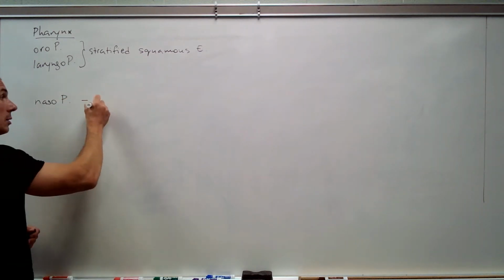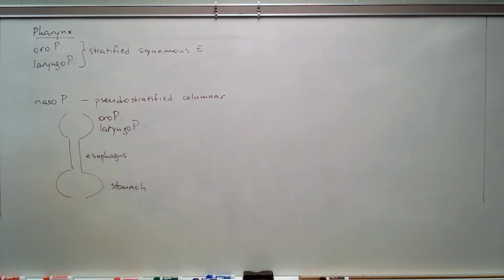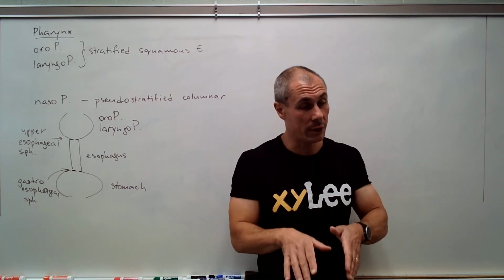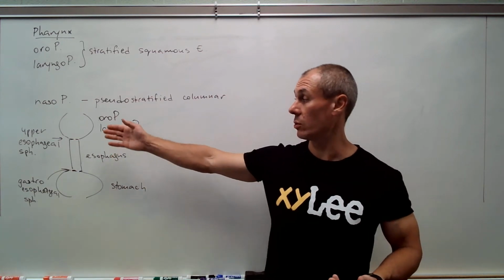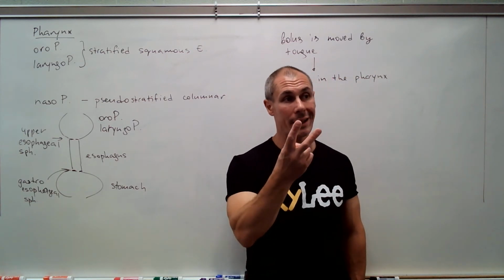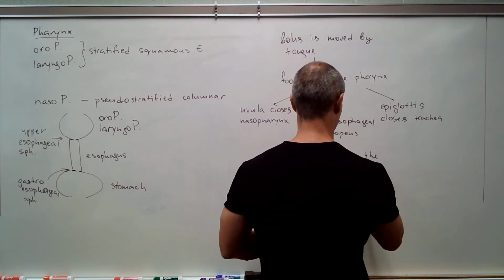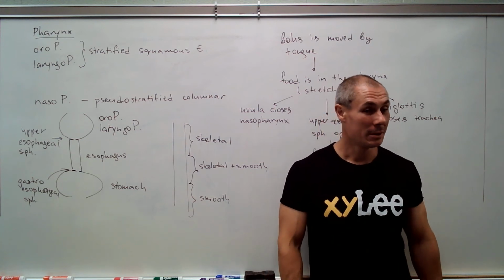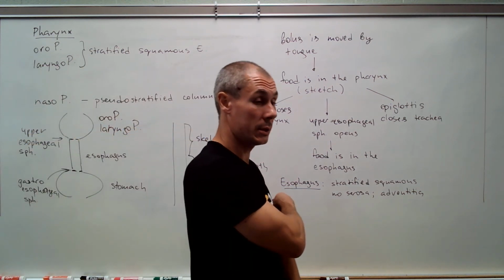Pharynx and esophagus